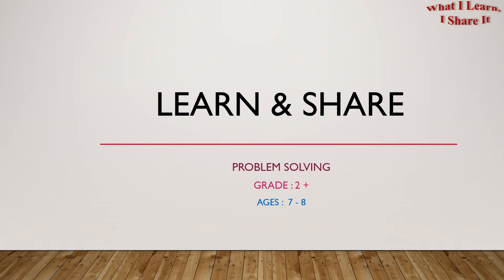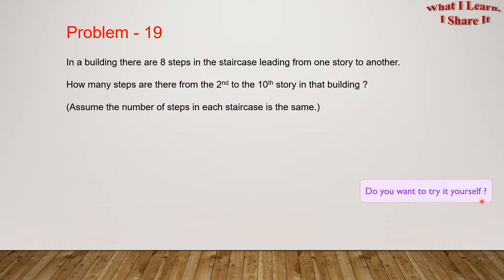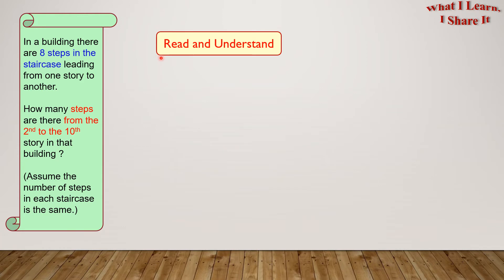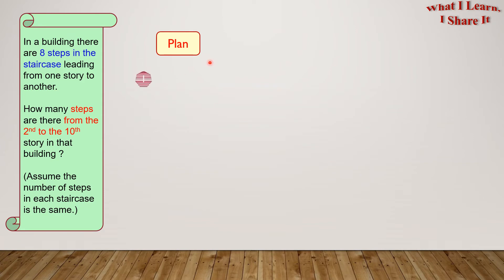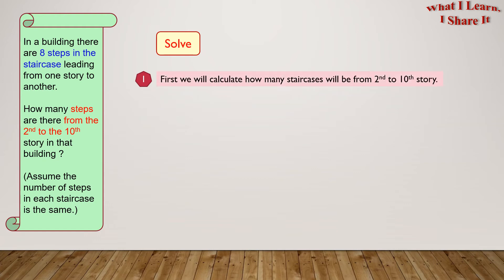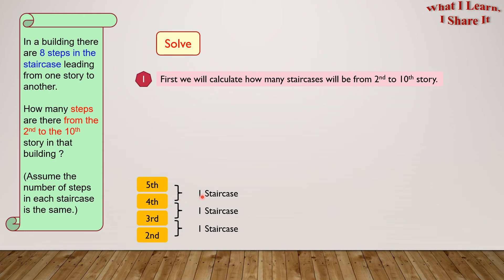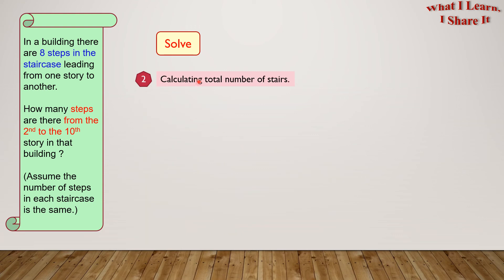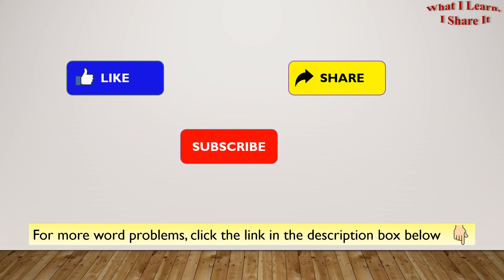Word Problem 19 - Finding the total number of stairs in the building | Word Problem of intervals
In this problem, we are given a building that has many stories. The number of steps between any 2 stories is the same. We have to find out the total number of steps from 2nd story to 10th story.